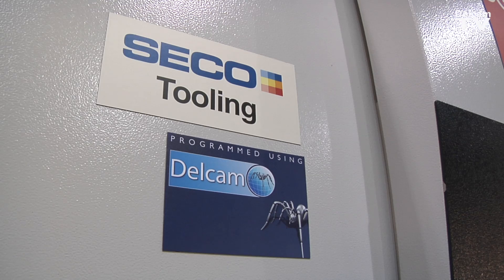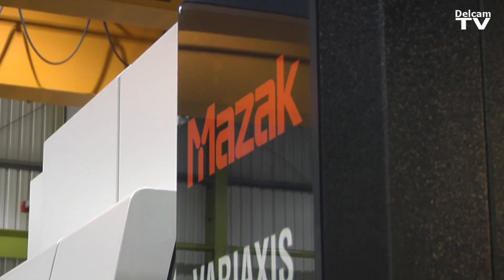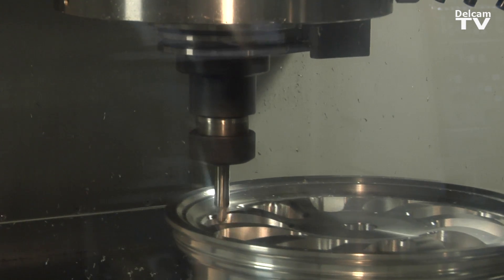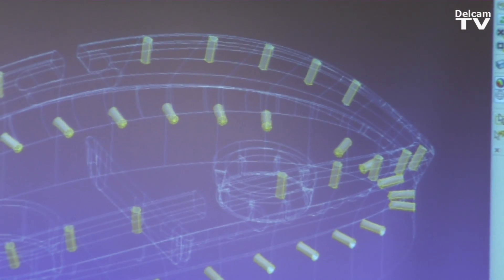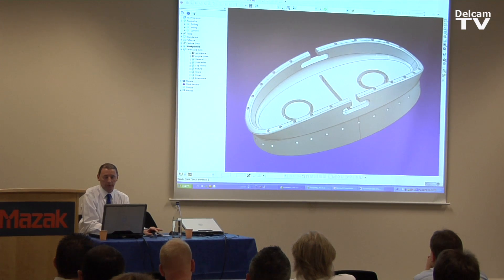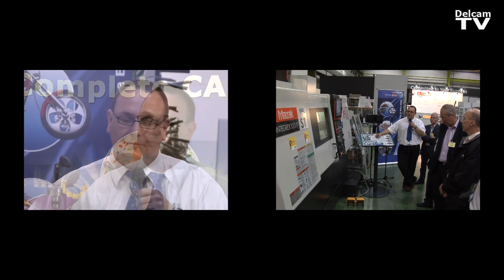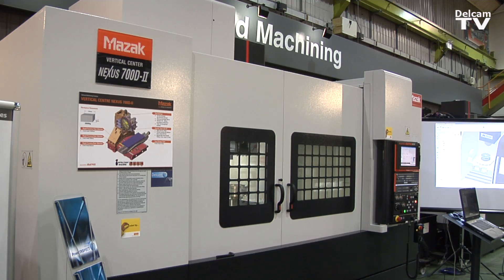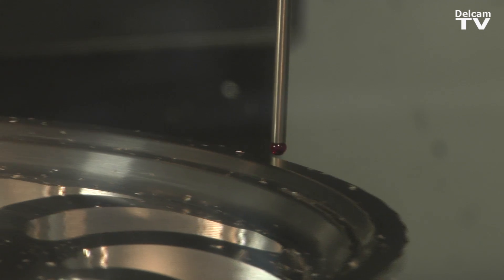Machining demonstrations using Delcam's Advanced Manufacturing Solutions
An insight into the recent Mazak - Delcam customer event at Mazak's European headquarters, highlighting how the right combination of Mazak machine tools and Delcam software solutions enable significant, quantifiable improvements in manufacturing productivity.